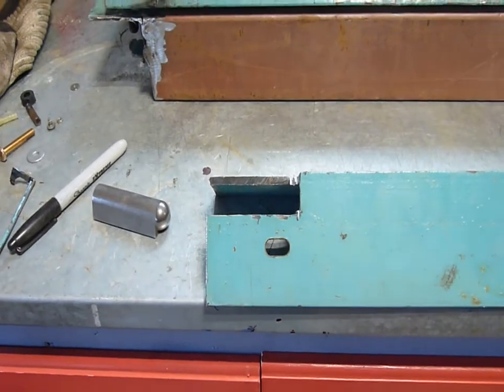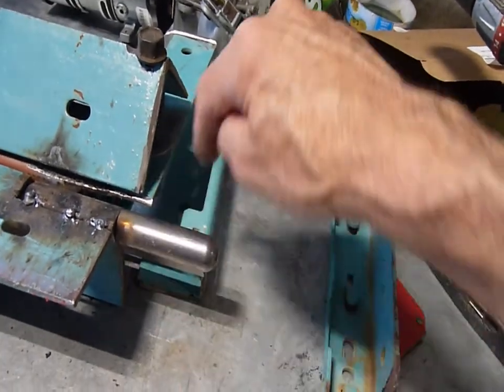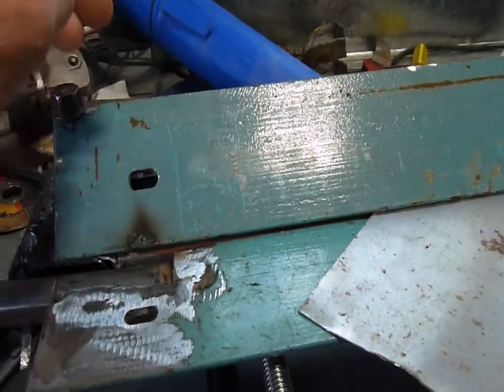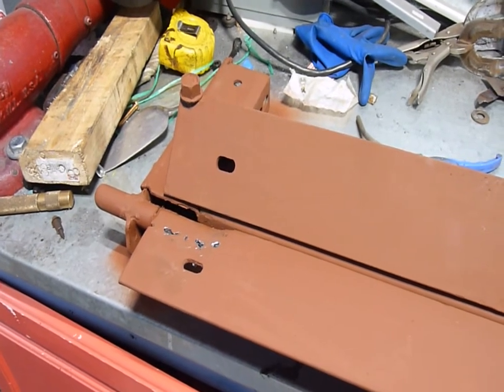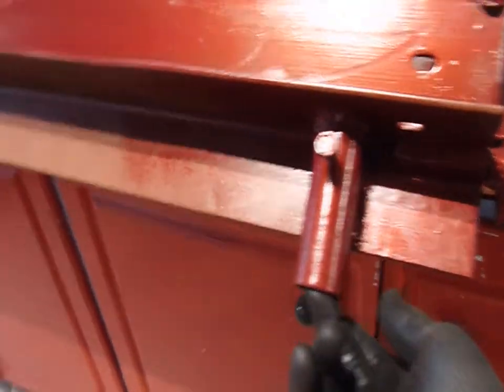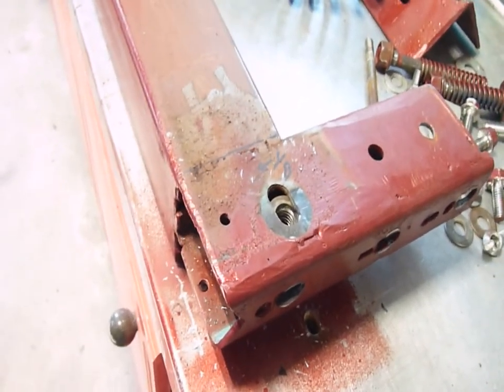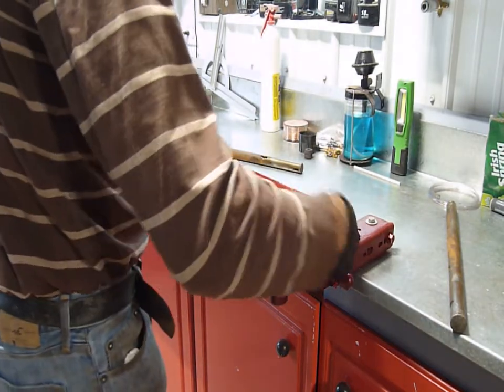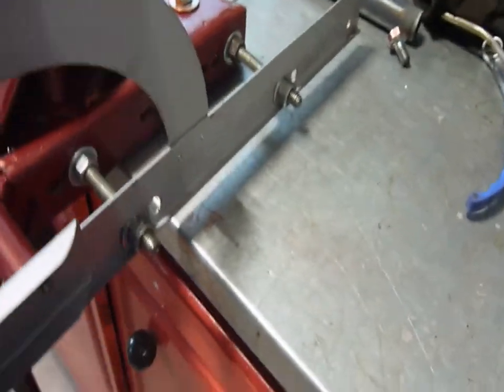Make a sheet metal brake with no clear plan Episode 71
How to make a sheet metal brake, start to  finish, figuring it out one step at a time.